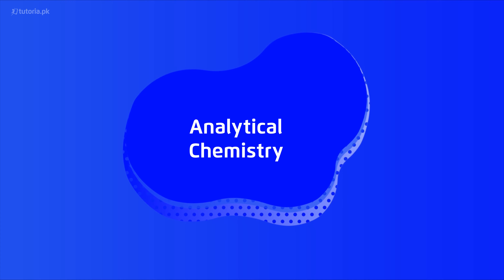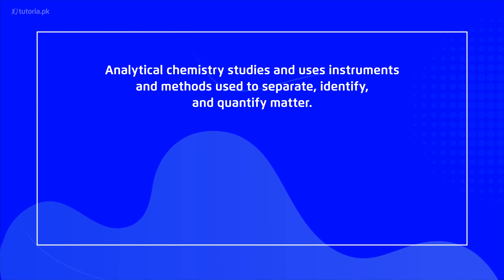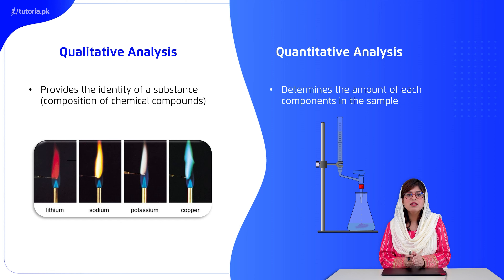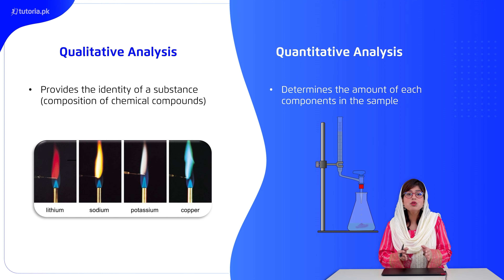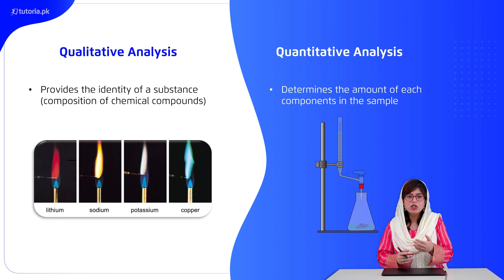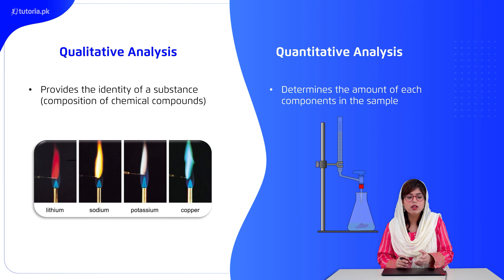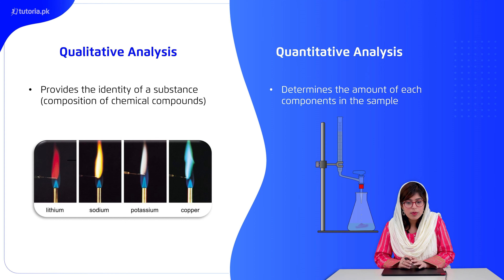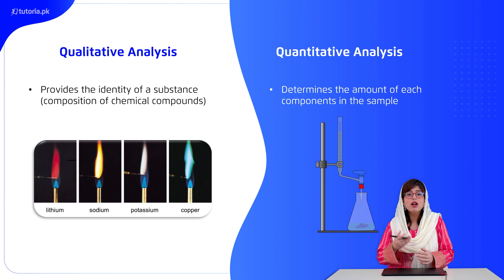Chemistry Class 12 | Chapter 12 | Topic 1 | Introduction to Analytical Chemistry | tutoria.pk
Let’s take a look at the Chapter 12 of Chemistry of Grade 12 “Analytical Chemistry”.

This lecture focuses on Analytical Chemistry which studies and incorporates instruments and methods used to separate, identify and quantify matter.

In this video, you will study Chemistry Grade 12 Chapter 12 Topic 1 "Introduction to Analytical Chemistry" by instructor Rimsha Sehar.